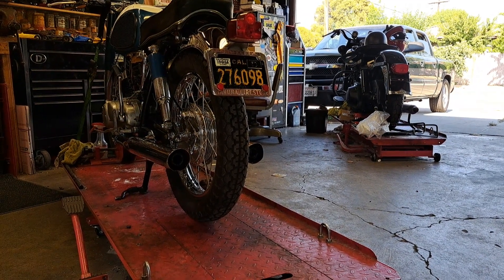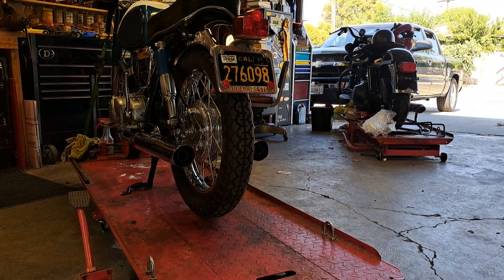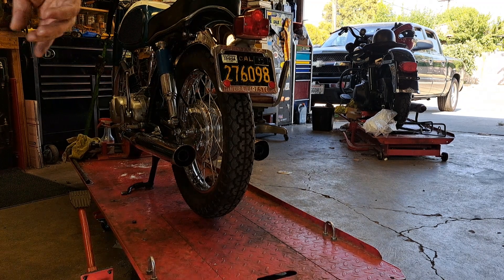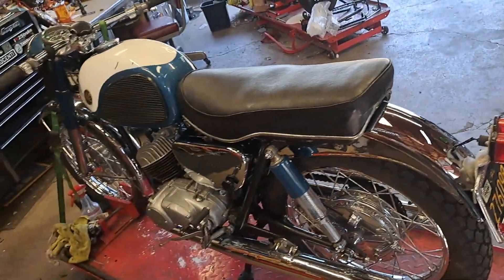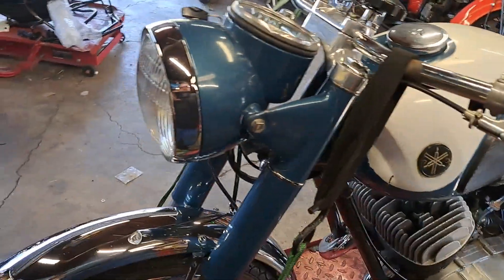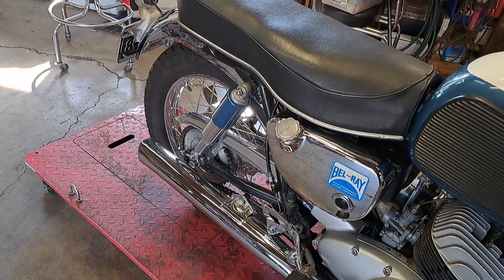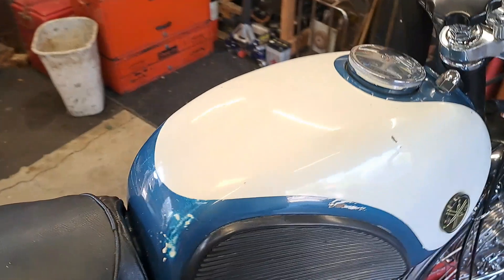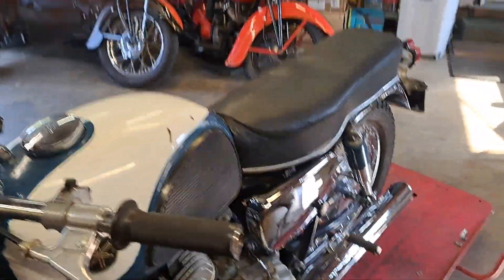1964 Yamaha YDS3 250cc. original paint with tuning fork tank badges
This 1964 Yamaha YDS3 has had some rechroming and aluminum polishing done while the paint on the frame,forks,headlight nacelle, shocks, and tank appears to be original with a perfect patina and beautiful tuning fork badges.
 The engine and transmission have a fresh oil change done. The carbs and petcock have been cleaned, tuned, and new fuel lines run. The tachometer is not working at this time.
 Most of the electrical works apart from the highbeam switch. The 6 volt wet cell battery is new.
The tires are new, although the rear Dunlop K70 is showing some sidewall cracking from just sitting.
 I will be ordering new intake tubes, foot pegs, and shifter rubber. once those parts are installed, the bike will be available for sale.
 The bike carries a clean California title. The California black plate is NOT registered to the bike but is YOM eligible with a clean record and correct 1964 sticker.